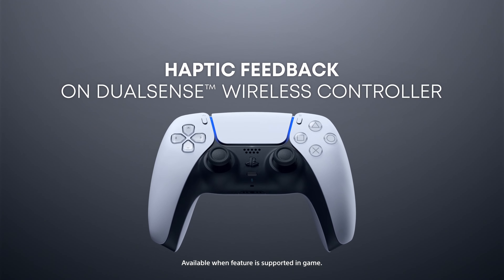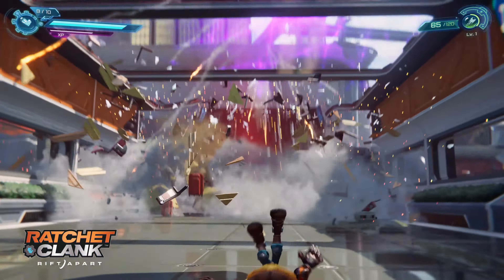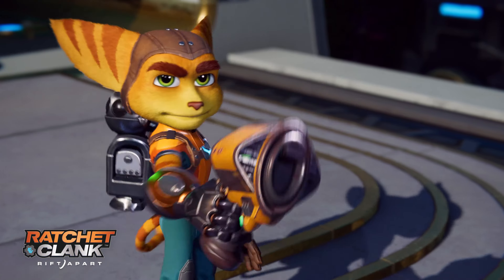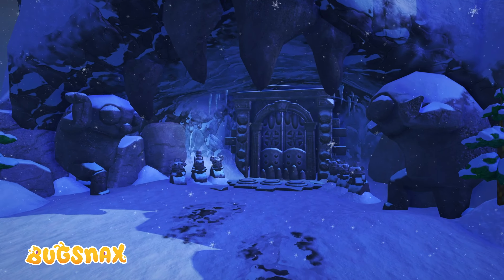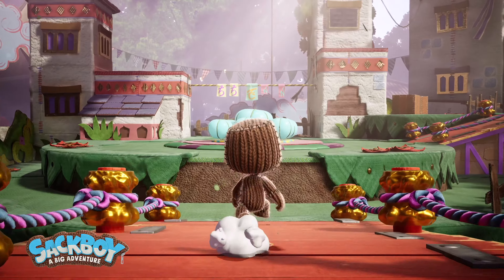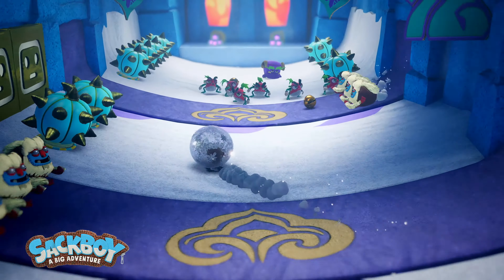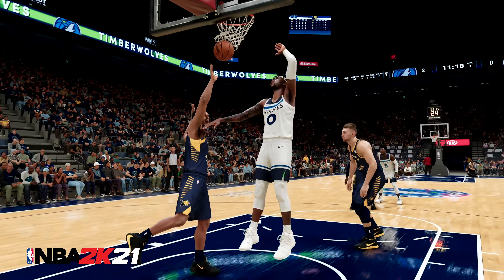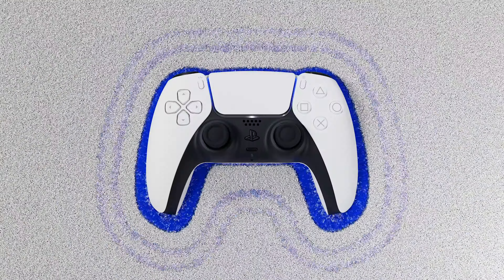PS5 Games • Haptic Feedback 4K Trailer • PS5